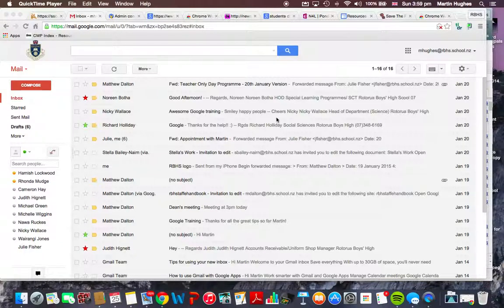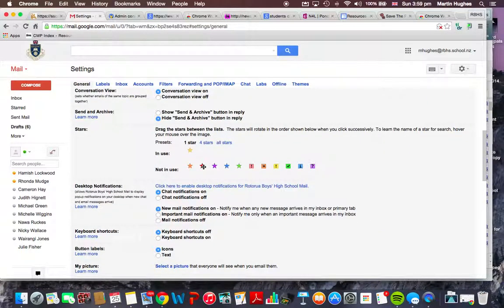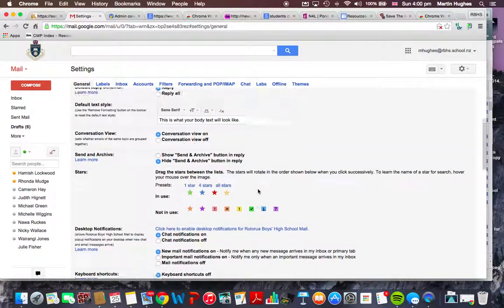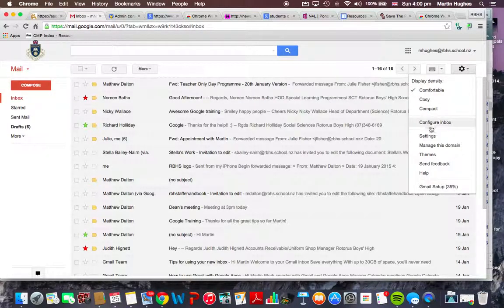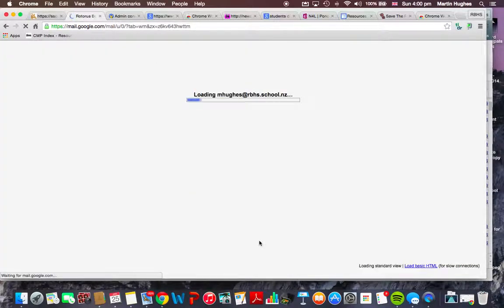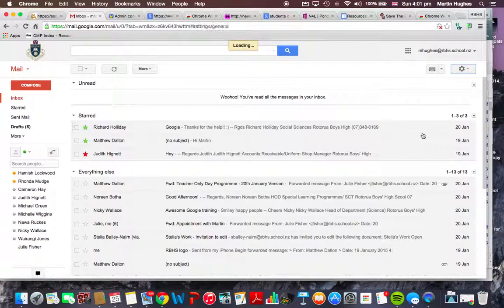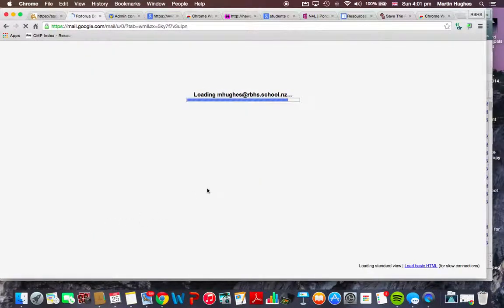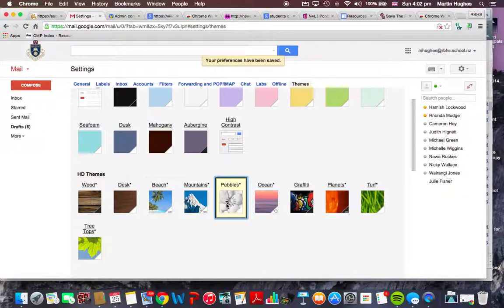Setting up gmail2 video